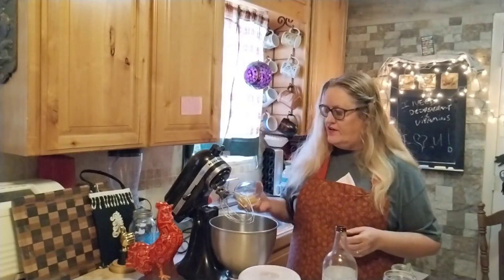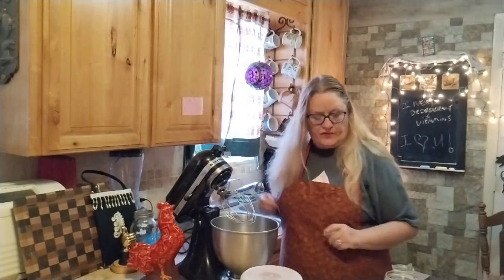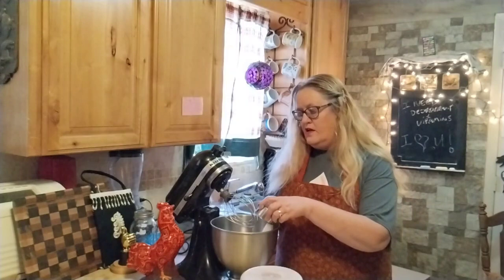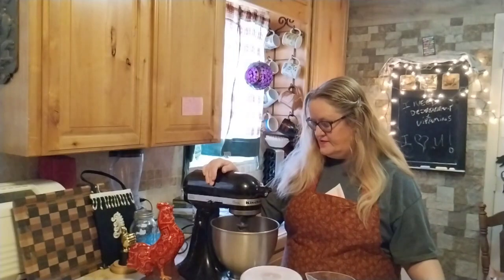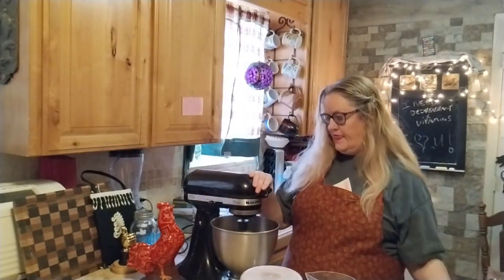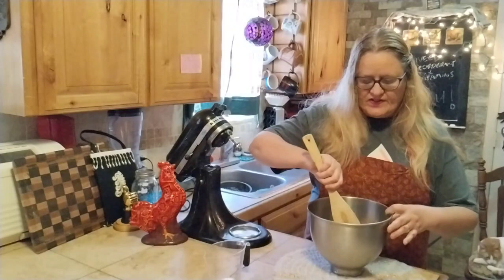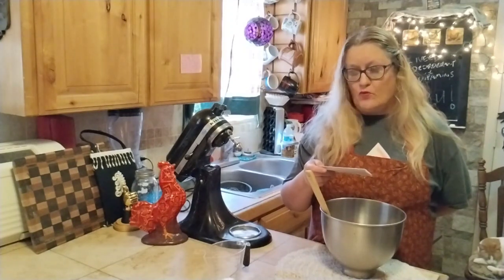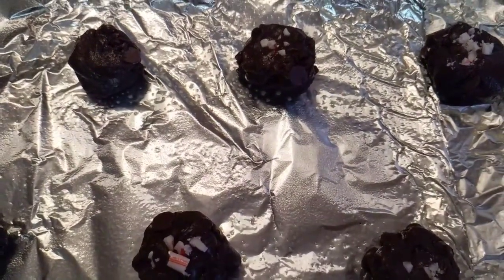💙 DOUBLE CHOCOLATE CHIP COOKIES 🌲 ultimatecookies23 🍪 Hosted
My recipe for The Ultimate Christmas Cookie Recipe hosted by C & C Farm.

On this channel I do gardening homesteading cooking traveling crafts reviews and raising chickens.

Recipe: 🍪. 🍫
1/3 c. cocoa powder
1/3 c. butter, melted
1 lrg egg plus 1 egg yolk
1/2 c. brown sugar
1/2 c sugar
1 tsp vanilla
1/4 tsp salt
1 tsp baking powder
1 c. flour
1/2 c. chocolate chips, fold in at the end

Sprinkle with peppermint candy canes before cooking, optional.

Breckenridge Texas 76424